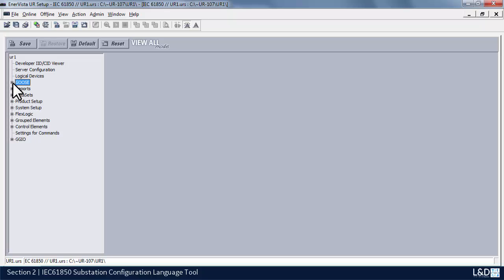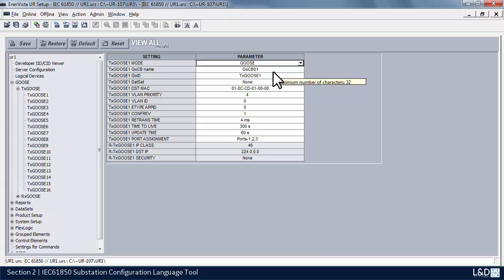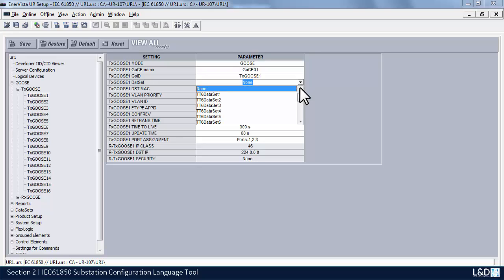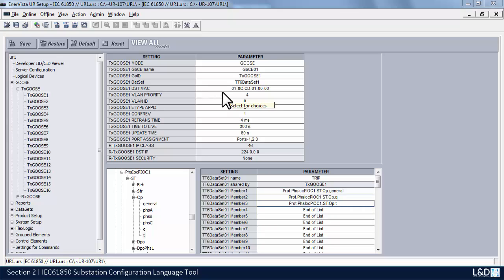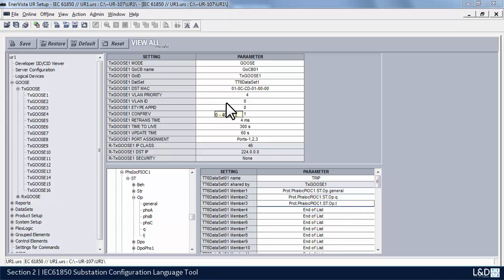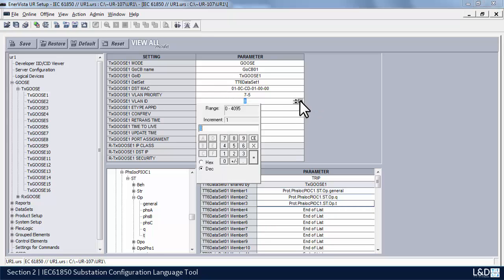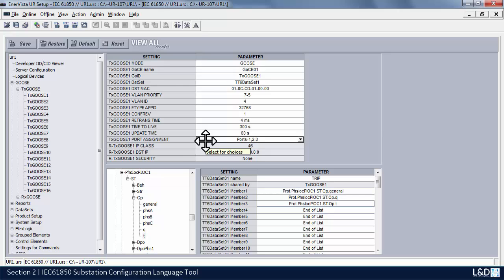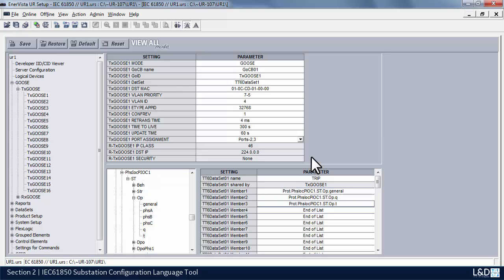UR-1025 l Create a Publishing Goose Message v1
'This how-to video walks you through the steps to create a TxGOOSE (Publishing GOOSE)